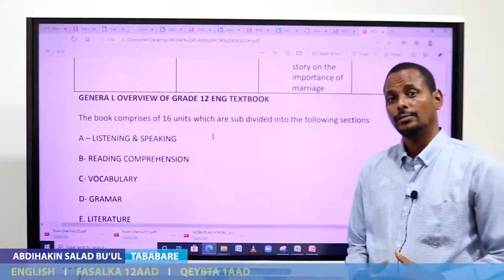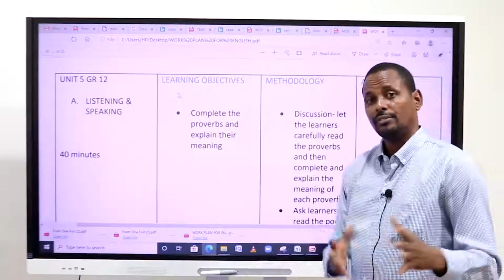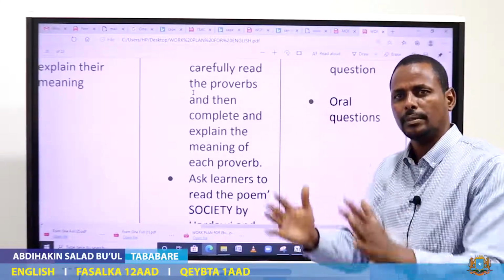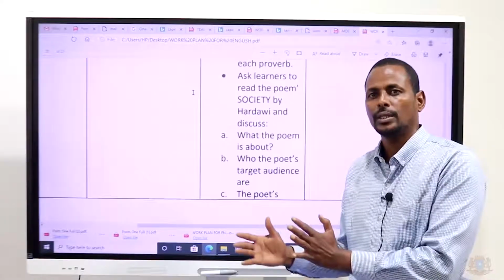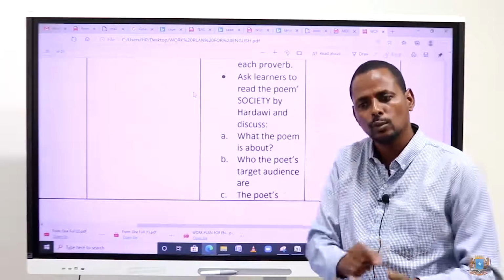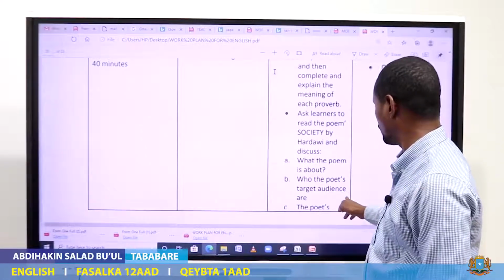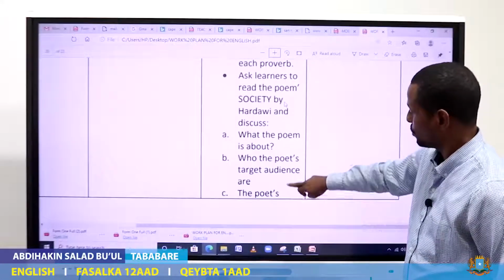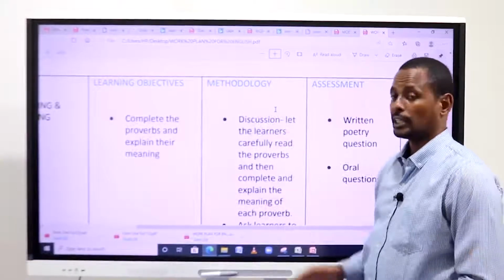Manhajka Cusub ToTs English Grade 12 Qeybta 1AAD